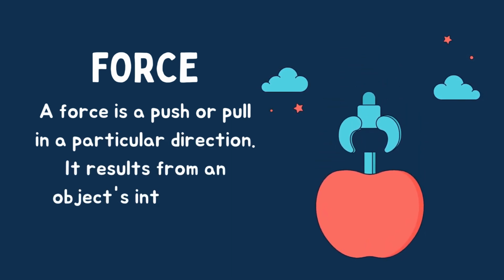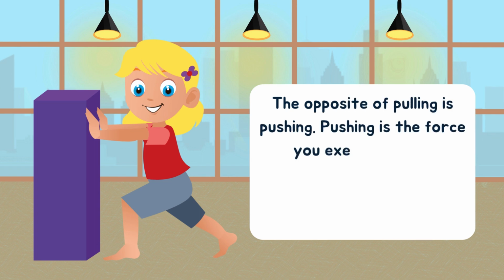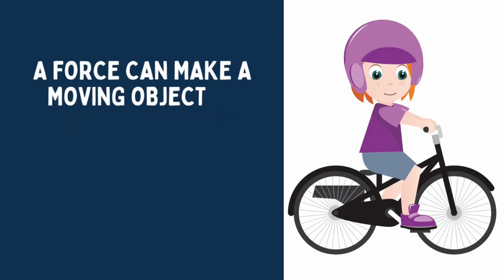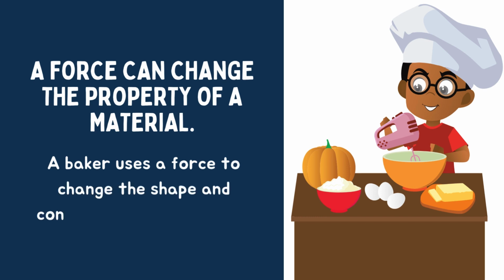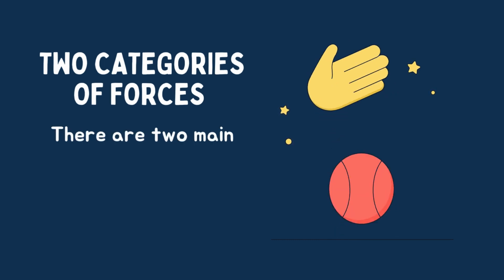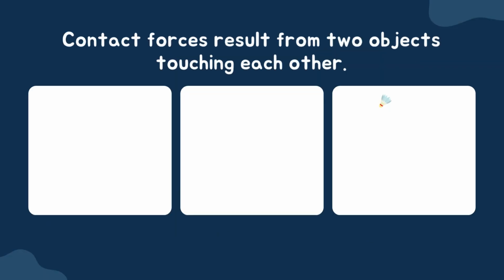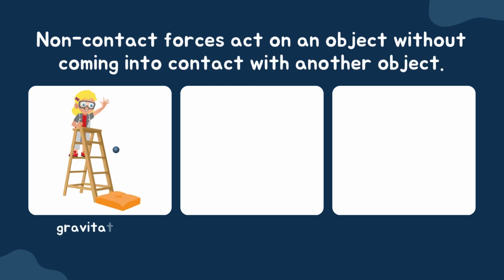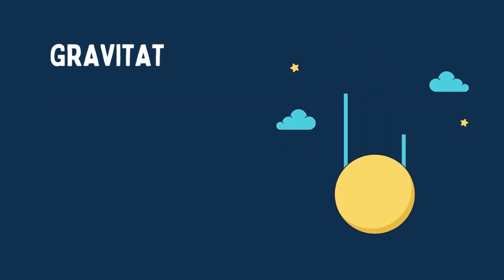What is Force Science Presentation |Crash Course: Force & Motion - The Physics that Rules Your World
Unleash the power of knowledge!
 This video dives deep into the fascinating world of forces. We'll explore how forces influence motion, from everyday objects to the vast universe. Learn about different types of forces, their applications, and how they shape our world. Perfect for beginners in physics!

General:

force, motion, physics, mechanics, energy, work, power, momentum
scientific method, observation, hypothesis, experiment, theory, law
physical quantities, units, measurement, SI units
Forces & Interactions:

gravity, electromagnetism, strong nuclear force, weak nuclear force
normal force, tension force, air resistance, drag force, buoyant force
centripetal force, centrifugal force, friction (static, kinetic)
balanced forces, unbalanced forces, net force
Motion:

displacement, distance, speed, velocity (average, instantaneous)
acceleration (positive, negative), inertia, rest, motion
projectile motion, circular motion, free fall, simple harmonic motion
relative motion, reference frame, uniform motion, non-uniform motion
Newton's Laws:

Newton's first law (law of inertia), Newton's second law, Newton's third law
force and acceleration, mass and inertia, action-reaction principle
Physics Basics:

kinematics, dynamics, statics, thermodynamics, optics, acoustics
matter, states of matter, solid, liquid, gas, plasma
waves, transverse waves, longitudinal waves, amplitude, wavelength
work-energy theorem, conservation of energy, conservation of momentum
Additional Keywords:

physics experiments, scientific inquiry, problem-solving, critical thinking
scientific notation, vectors, scalars, graphs, diagrams
classical mechanics, quantum mechanics, relativity
physics applications, engineering, technology, everyday life
Bonus:

Include variations of keywords (e.g., forceful, motionless, accelerate, velocity)
Consider adding keywords related to specific topics covered in your content.